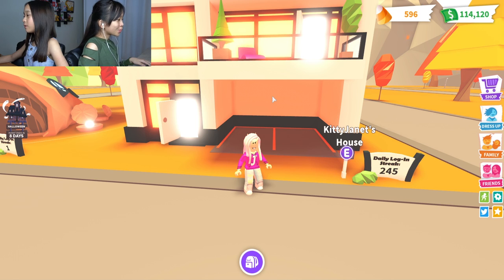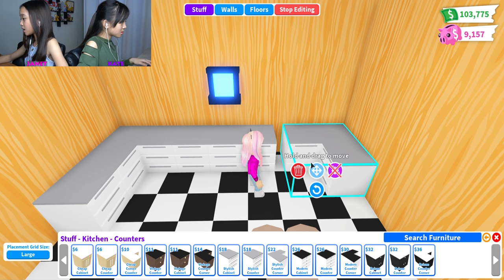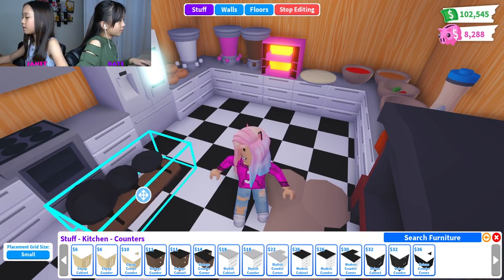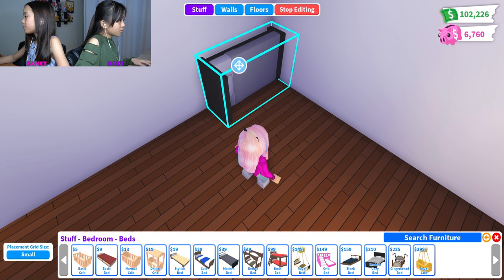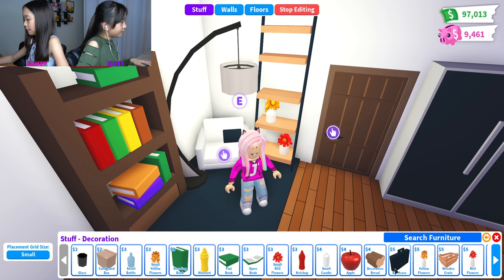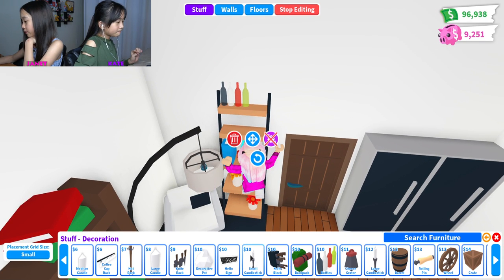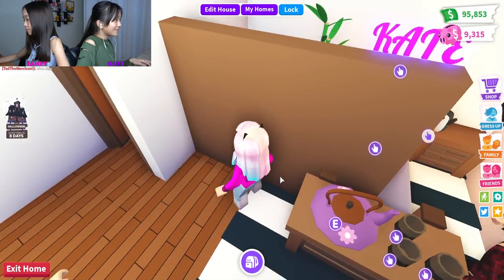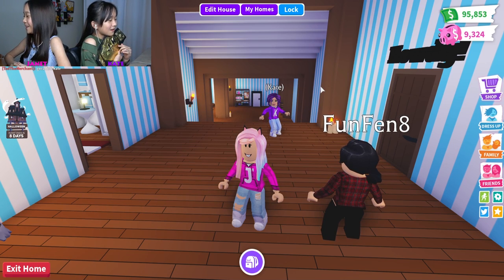Who Built It Best? / Roblox: Adopt Me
In this video, we are playing Adopt Me on Roblox. Janet, Kate and Tad are having a design and build battle on Adopt Me. Whoever designs and builds the best rooms will be the winner for the day. Janet and Kate's mom will be the judge!